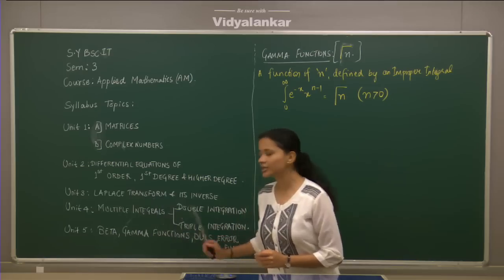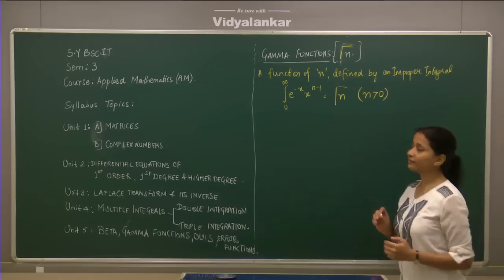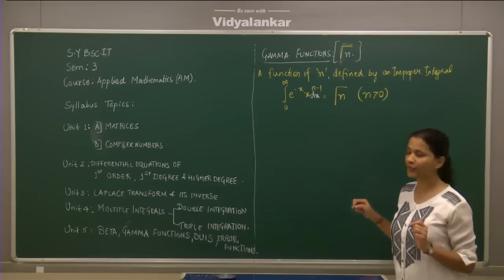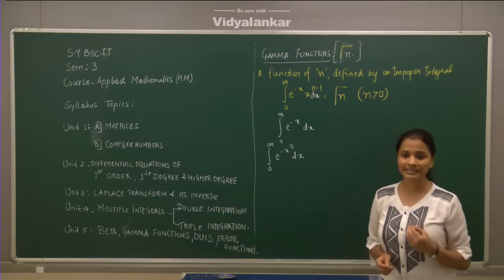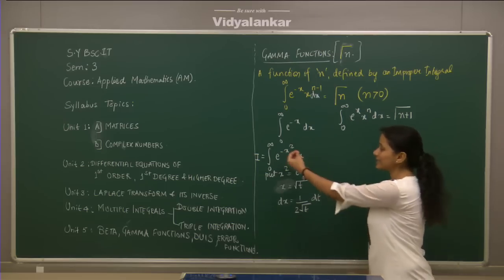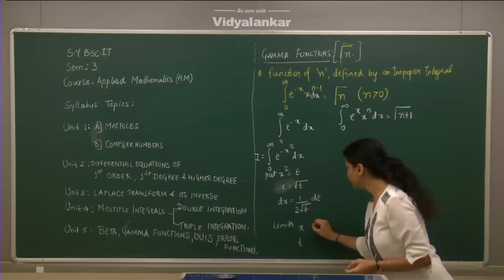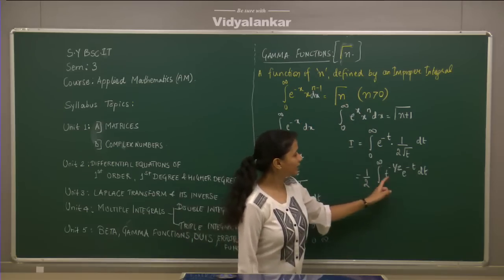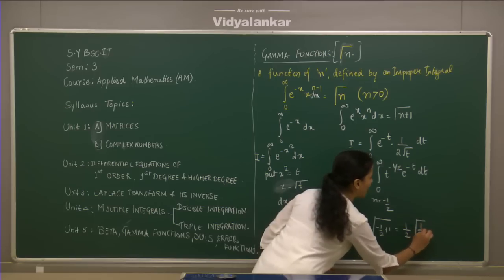B.Sc.(IT) Sem III - Applied Mathematics | Vidyalankar Classes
Learn the tricks & method to simplify maths with our experienced mentors at vidyalankar classes. We at vidyalankar aim to teach applied mathematics mostly through practicals means so that our students get an hands on experience regards the same.

Admissions are in Progress for Regular Batches.